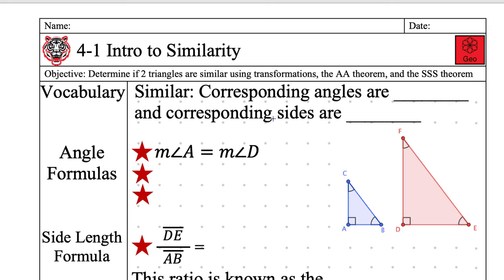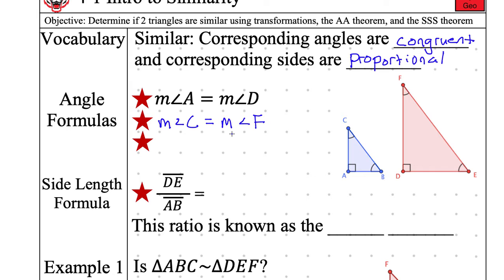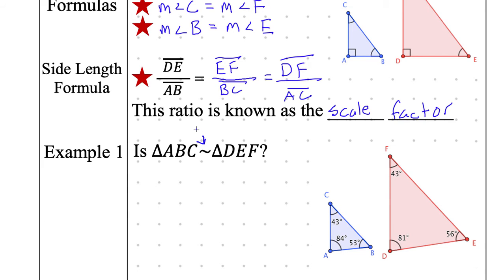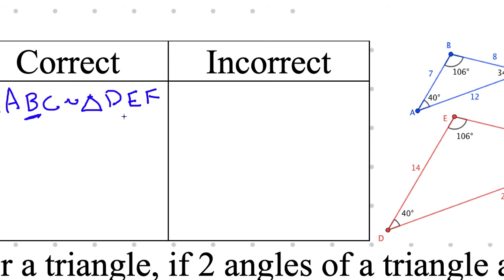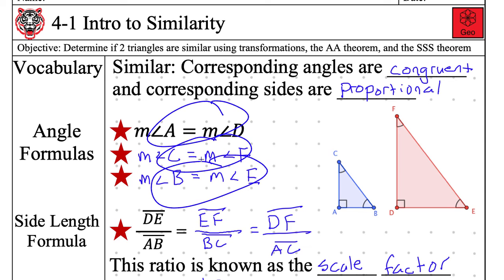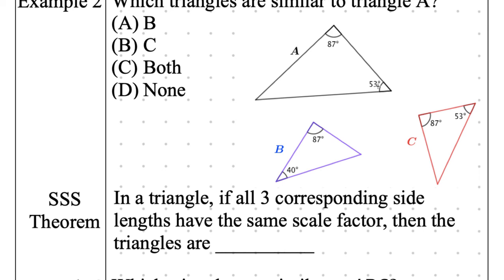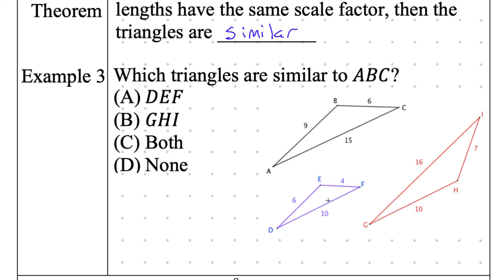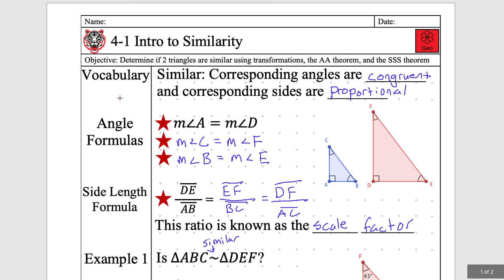Geometry notes 4-1 Intro to Similarity